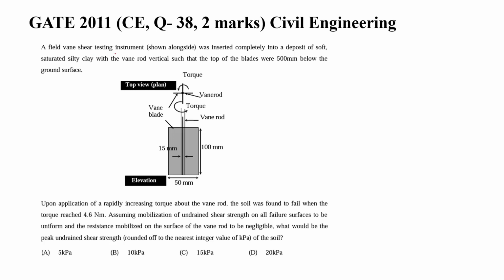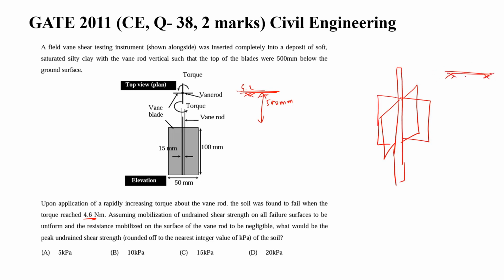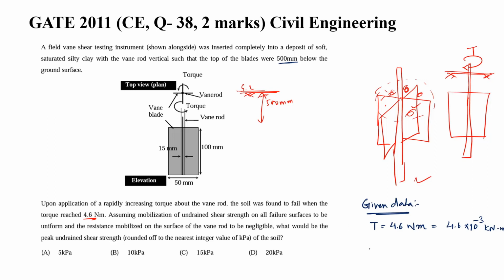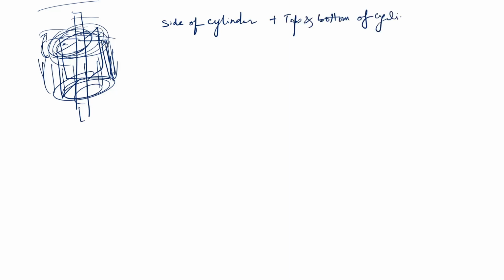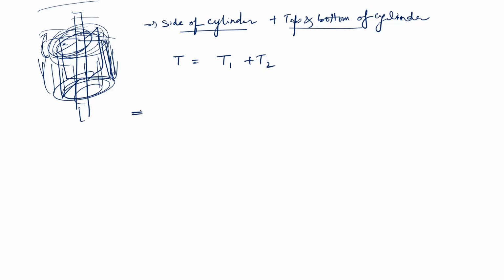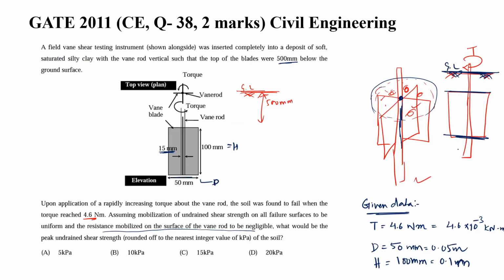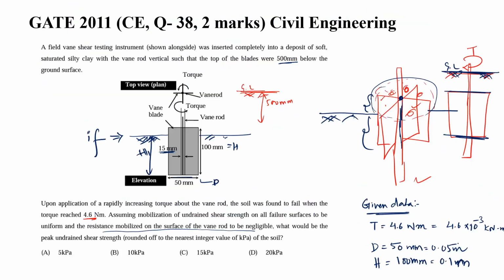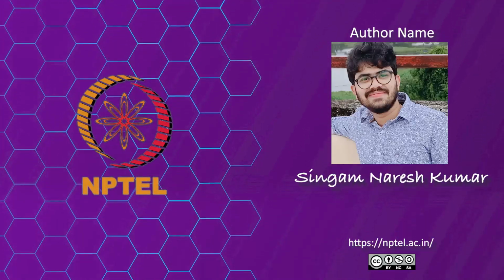Q38 CE 2011